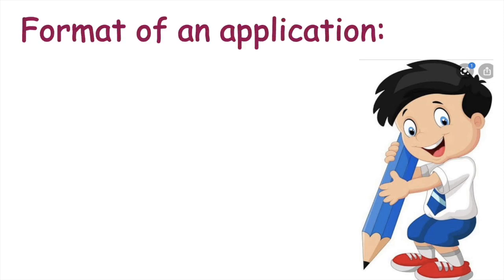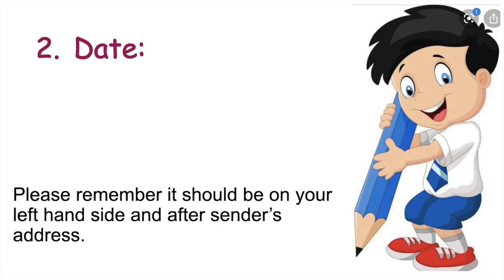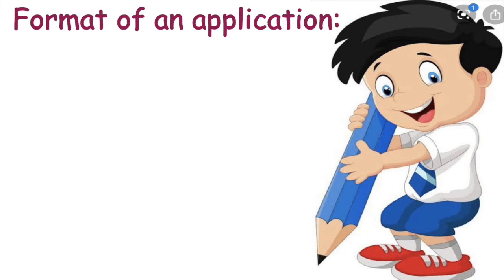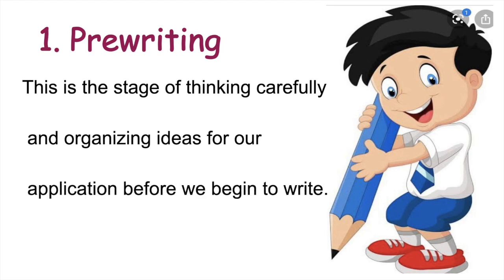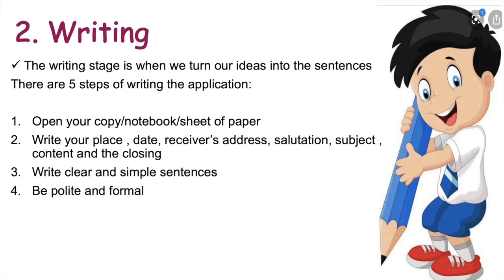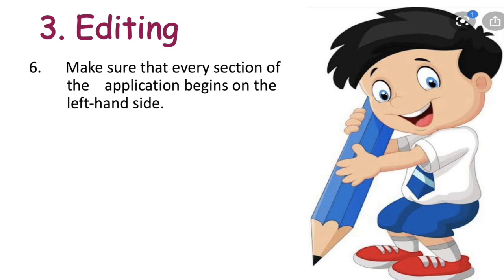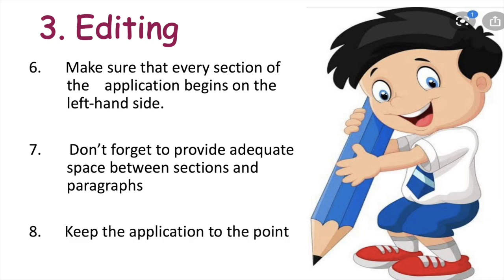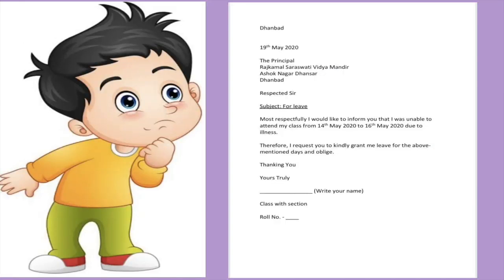Application Writing by Mrs. Puja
This video is about application writing to the Principal.
Anyone can watch this video and learn to write application in English.